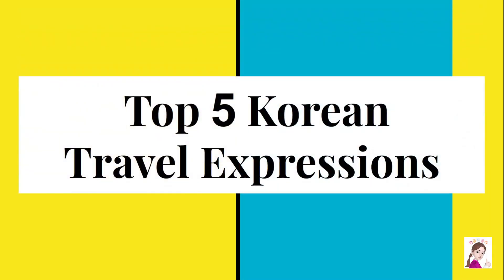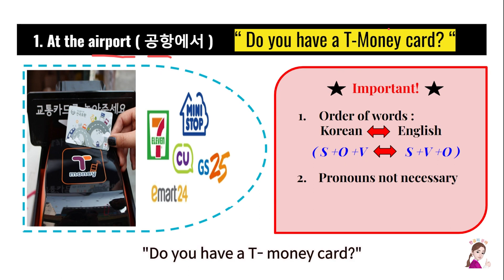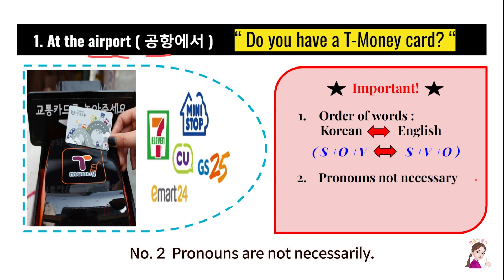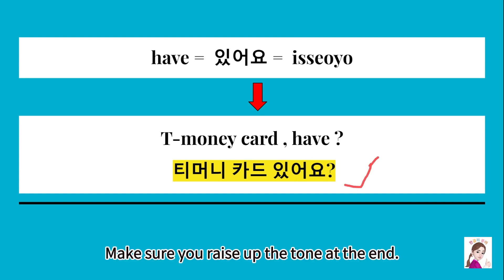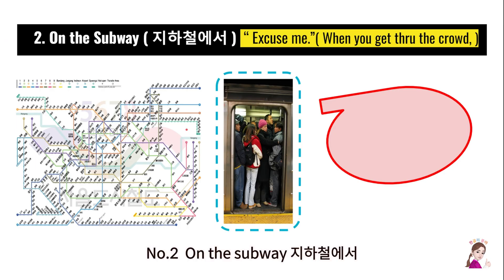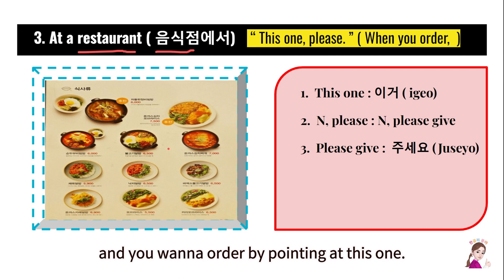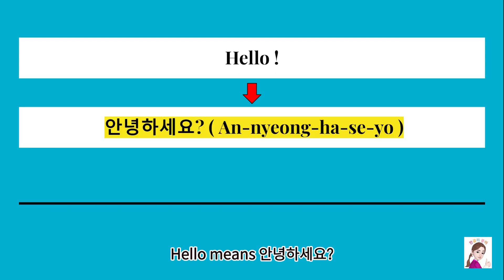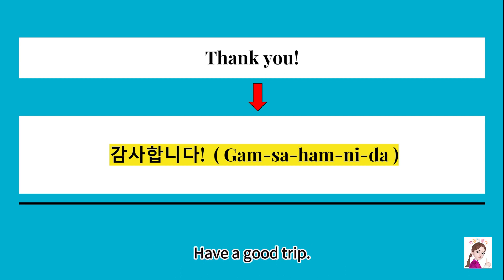Top 5 Korean Travel Expressions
Korean way of thinking is quite different from English. I hope you understand and practice these expressions while you travel in Korea.